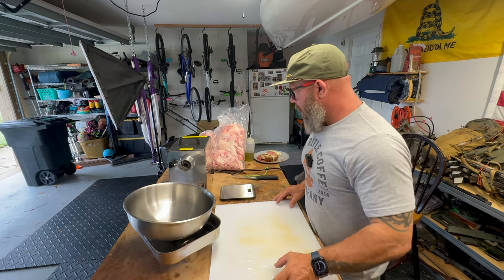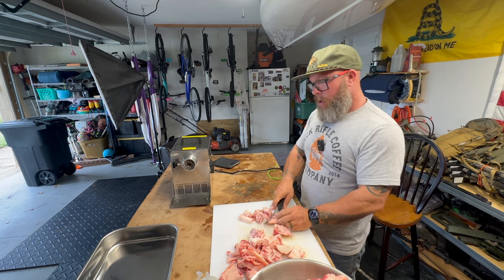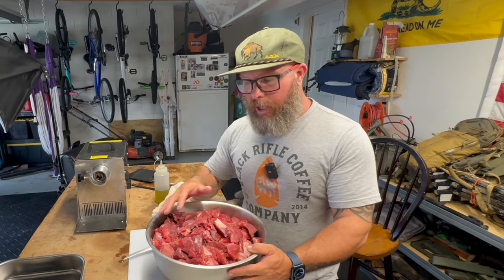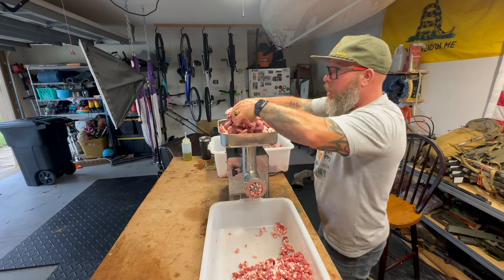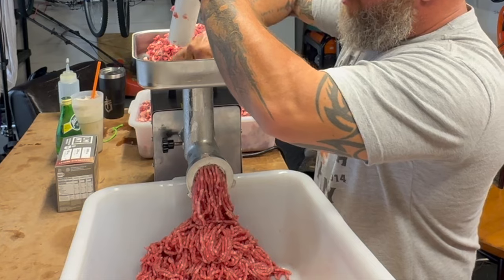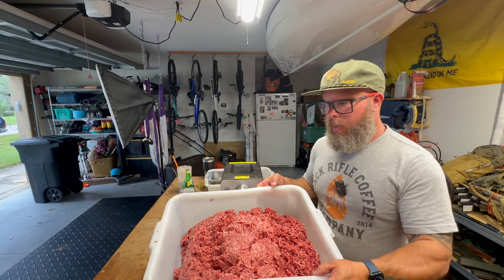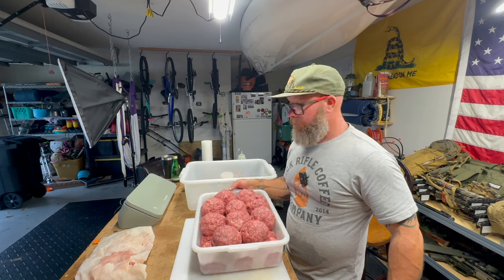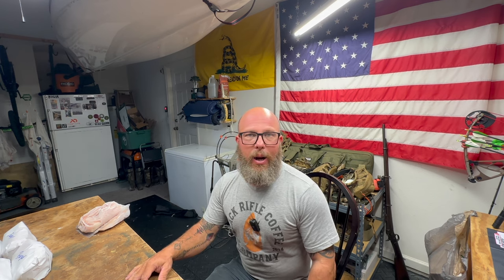Best Burger? You Make It!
You want the best burger you can get your hands on? My advice, enter into the world of grinding your own burger! Not only is it fun to learn how to grind meat, make sausage, and jerky but it expands your skill set and makes you feel more like a woodsman!

This tutorial gives you the basic understanding, steps, and tricks to make a great ground product and you can do it with whatever meat you choose.